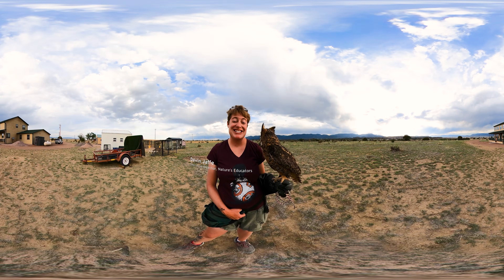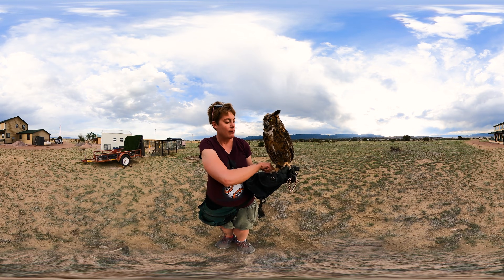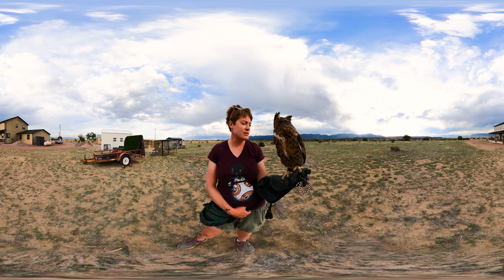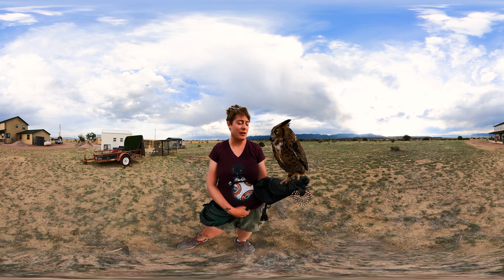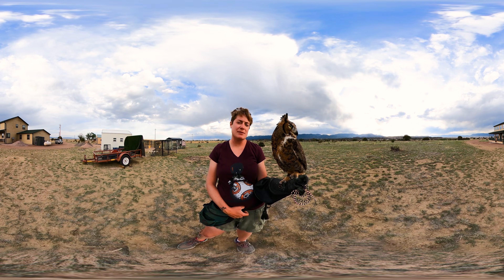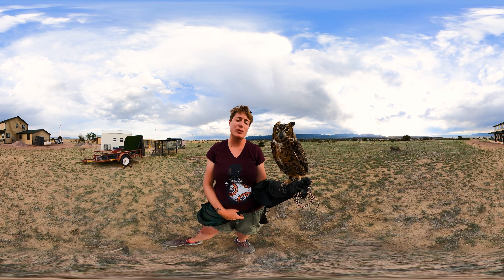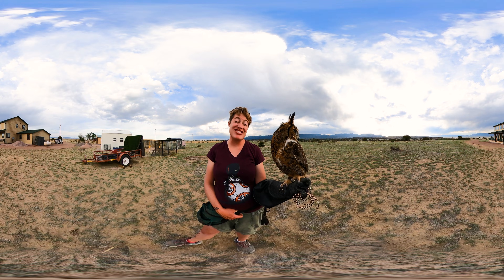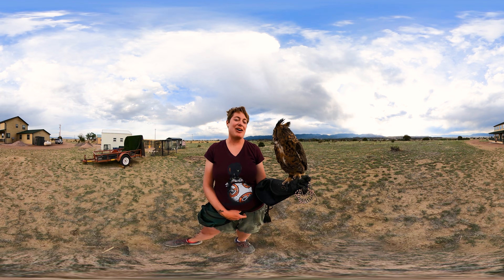Great Horned Owl Education with Nature's Educators | Wildlife in 360 VR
Devin Jaffe presents the great horned owl. These raptors are among the largest owl species and like most owls, they make use of stealth for hunting. The horns atop their heads are called plumicorns, and their lightbulb shaped eyes allow them to see very well in low light. Due to their natural-colored plumage, they well camouflaged both while active at night and while roosting during the day. During the daytime they roost usually in large trees (including snags & large hollows but usually thick branches) but may occasionally be in crevices or small caves in rocks or in dense shrubbery.

Nature's Educators is a non-profit 501(c)(3) educational wildlife organization based in Sedalia, Colorado. Nature’s Educators is licensed by the US Fish and Wildlife Service to care for nonreleasable birds of prey and their mission is to elevate the care and protection of wildlife by fostering memorable connections that inspire our community to become more environmentally conscious through collaboration, education, and rehabilitation.